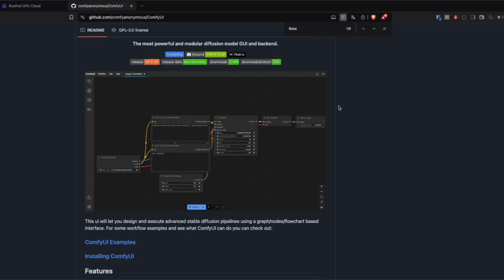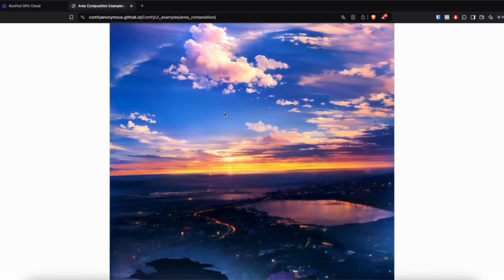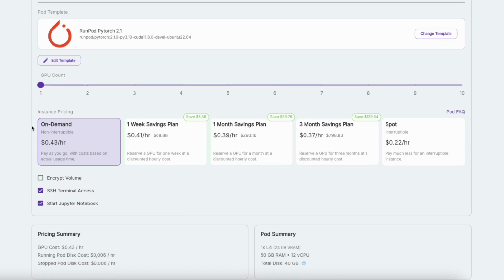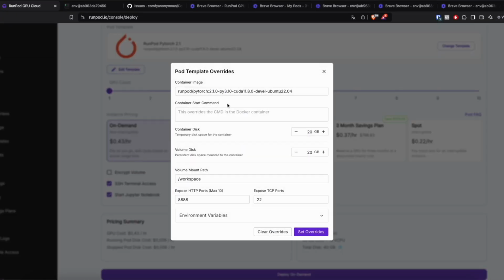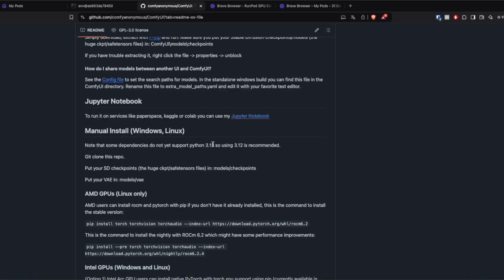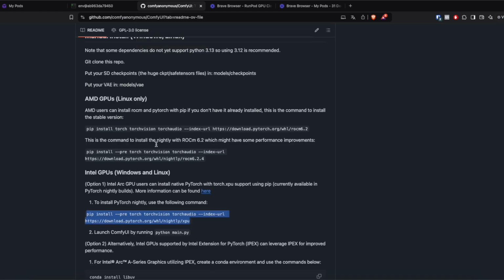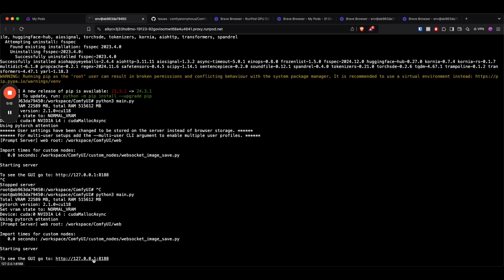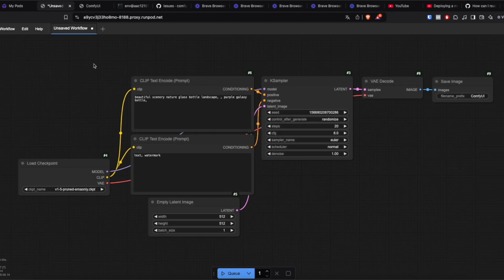Deploy ComfyUI on a Runpod GPU in under 10 min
In this video I am going to show you how to quickly deploy ComfyUI on a remote GPU VPS on Runpod.

No local GPU? No Problem!

If you are interested in AI, Model Deployment, Fine-Tuning, make sure you head over